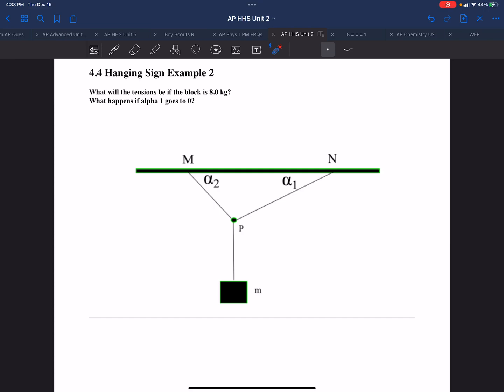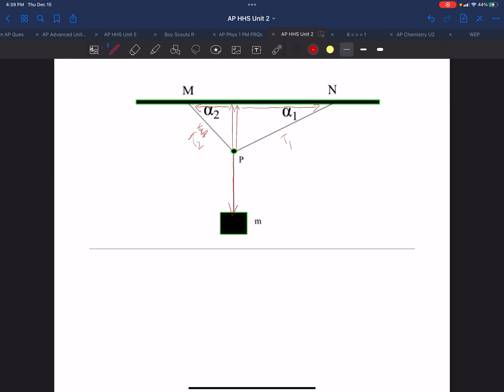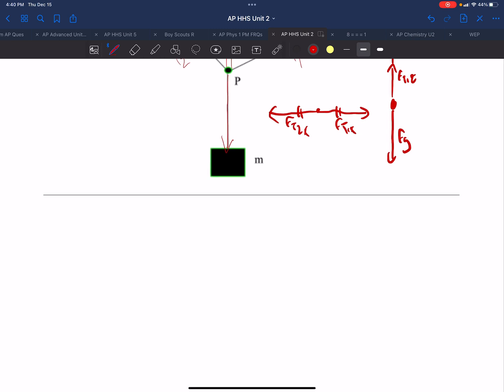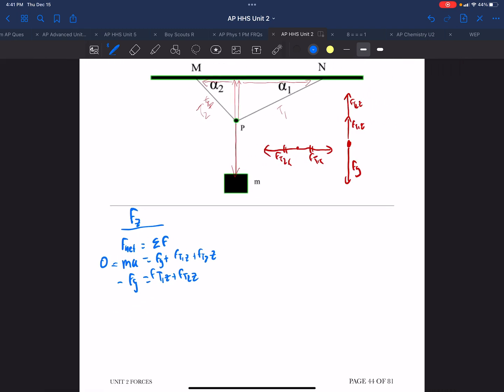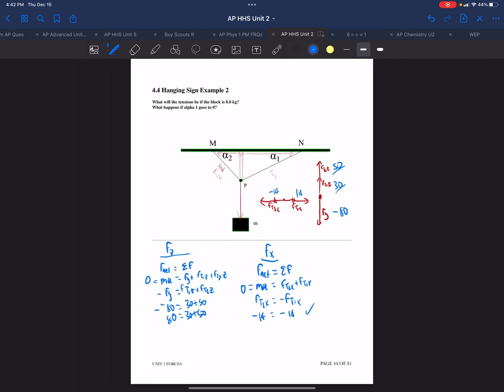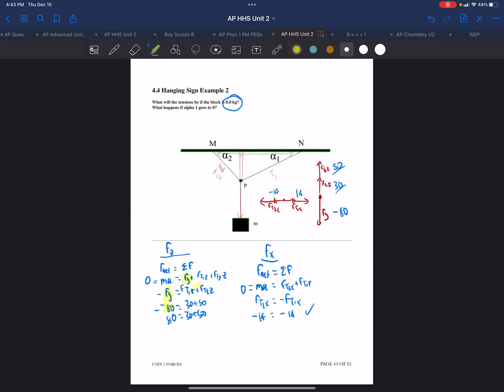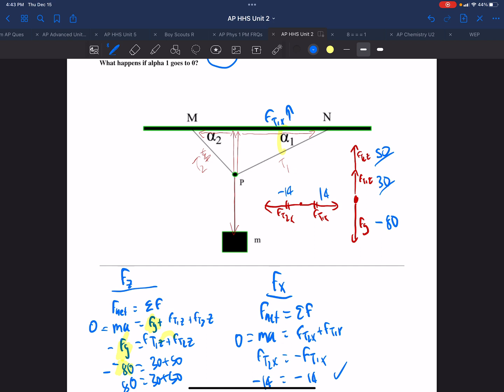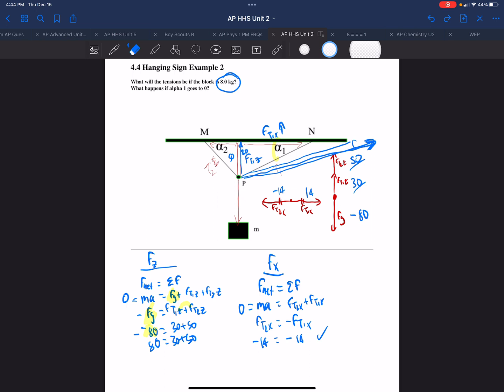4 4 hang sign 2